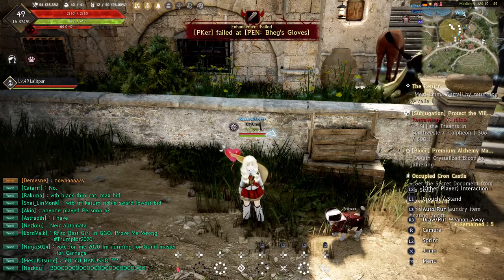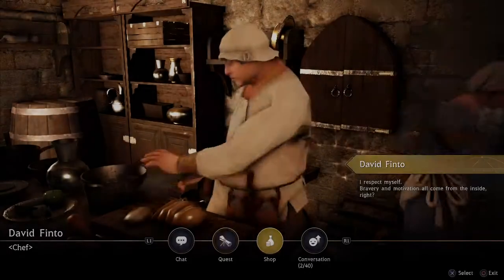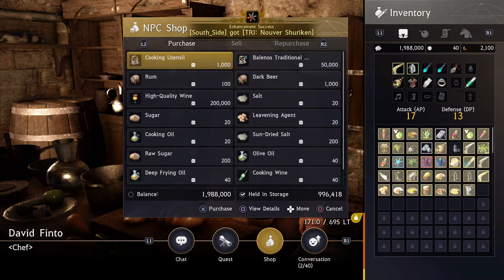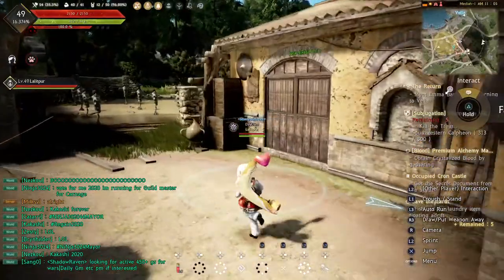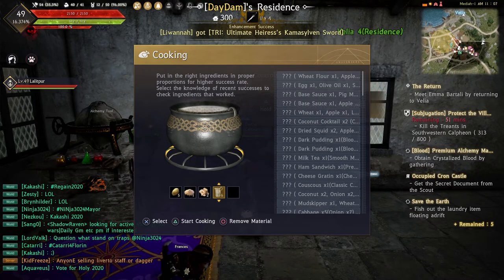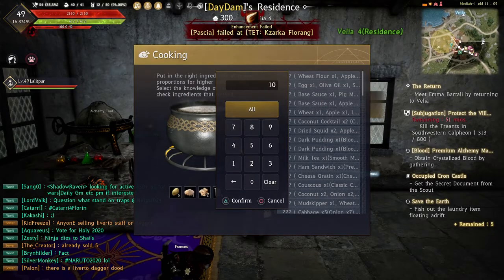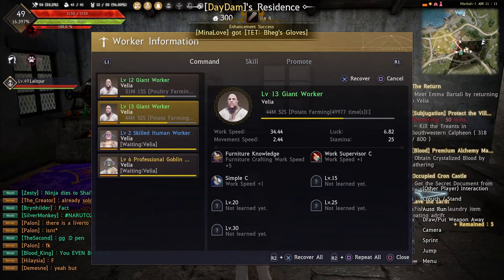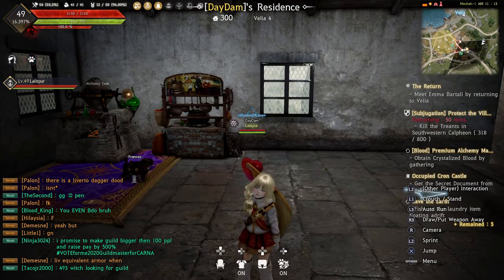BDO-PS4- How to make beer and give it to your workers!!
Hey everyone sorry for the jumble was my first how too and kept messing up but i do hope it helps you guys out.